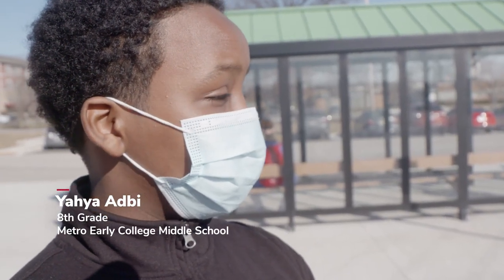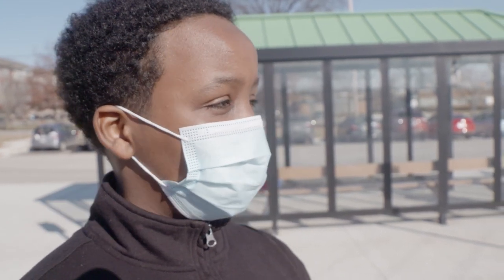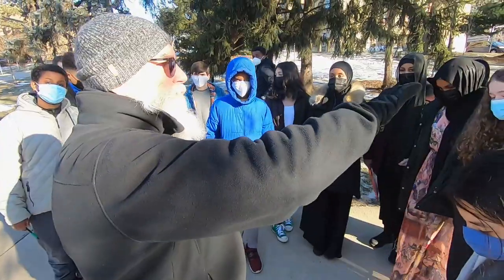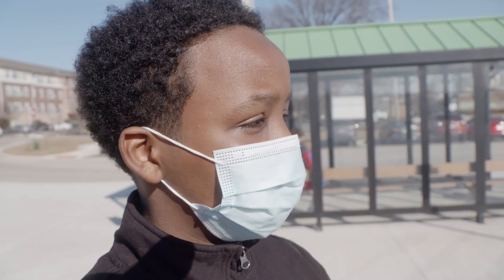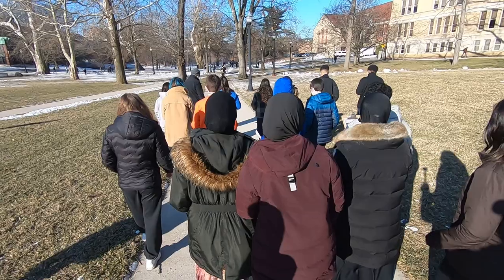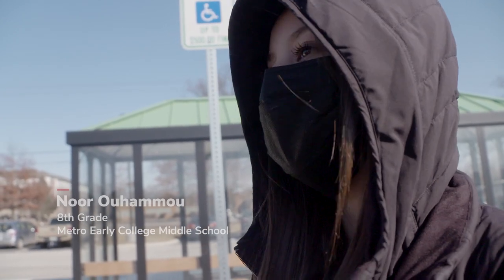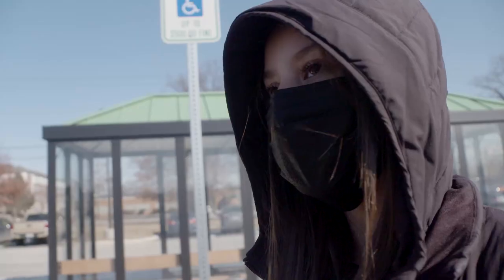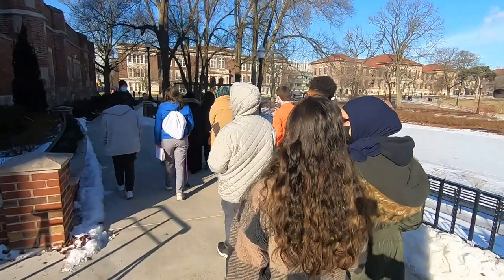Ohio State Helps Metro School with Design Challenge Project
Students from Metro Early College Middle School were granted special access to facilities at the Ohio State University to learn a lesson about sustainability.

The students are developing projects known as “design challenges,” which focus on infrastructure improvement, and a class field trip provided inspiration. Through a collaboration with Engie, Ohio State’s energy partner, engineers were on-site and able to answer questions about the university’s energy framework.

Access:
We are working on captioning our videos as soon as possible.